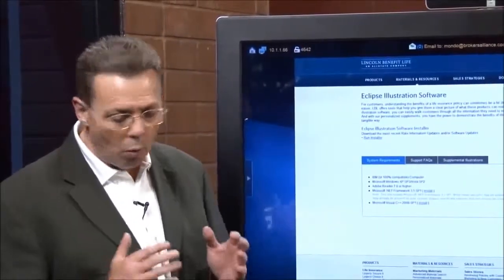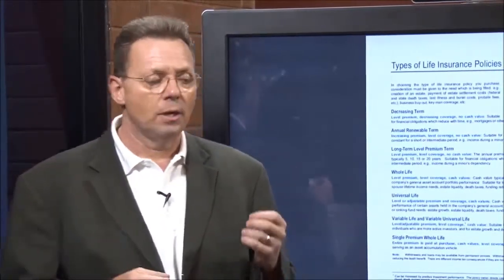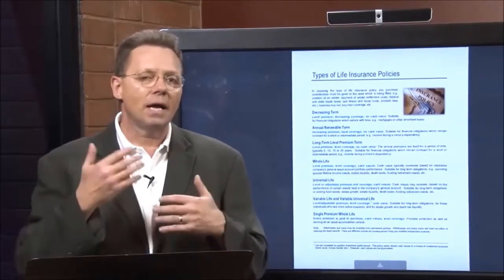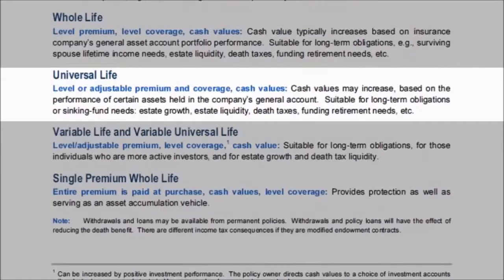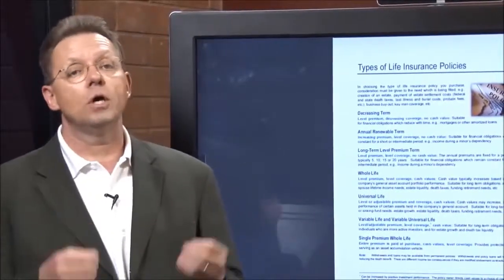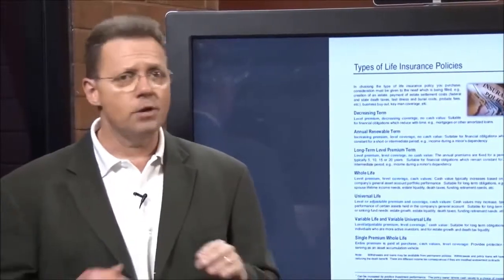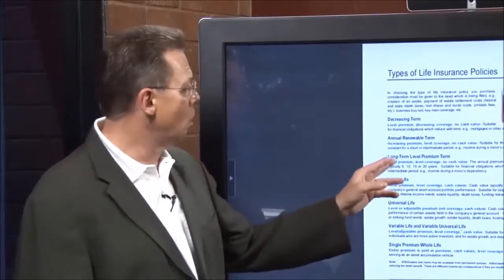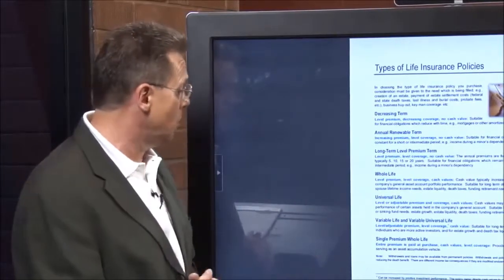The ABC's of Life Insurance - Fourteen Minute Course.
Types of Life Insurance.

We encourage insurance agents to create a free, forever website and quote engines at GusFox.